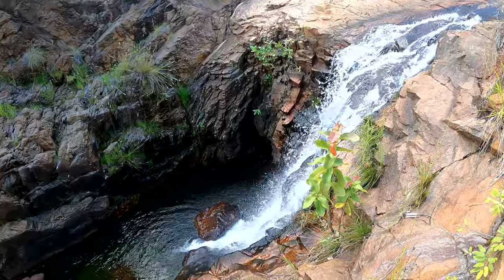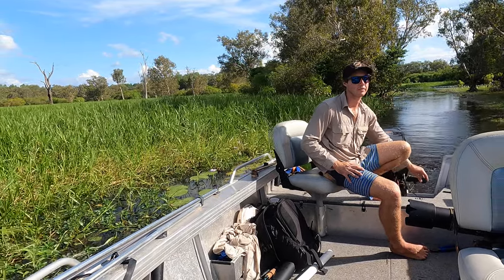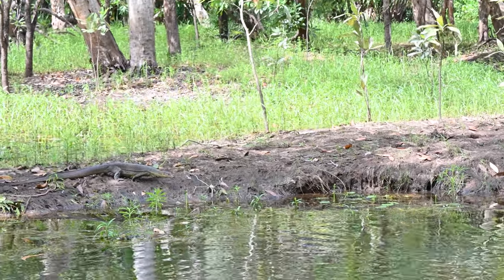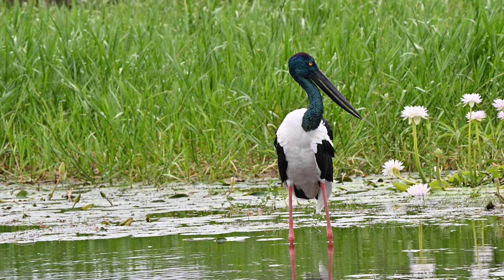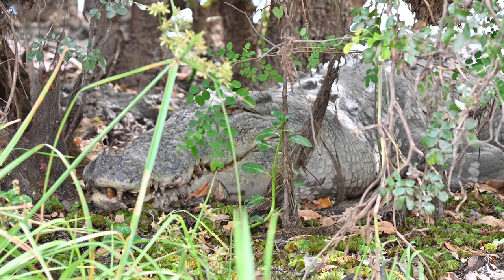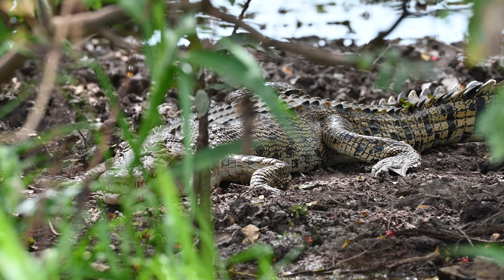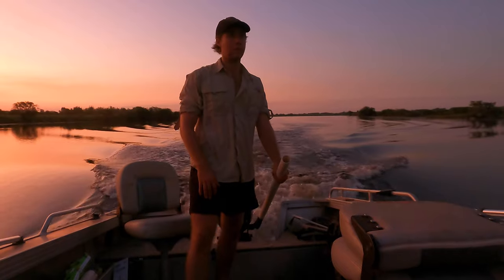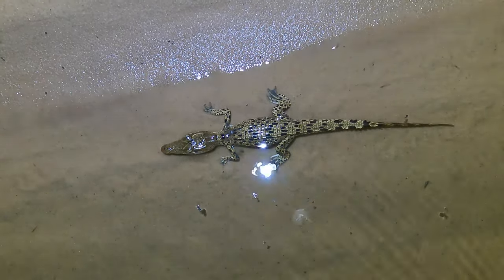Saltwater Crocodiles in the Northern Territory!! Boating in the NT surrounded by Crocs!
In this episode we tackle the freshwater rivers and billabongs of the Northern Territory in search for my favourite animal. the Saltwater crocodile!
We are sorry this episode has taken a while to come out! We have been rather busy and have had limited reception on the road!
Josh